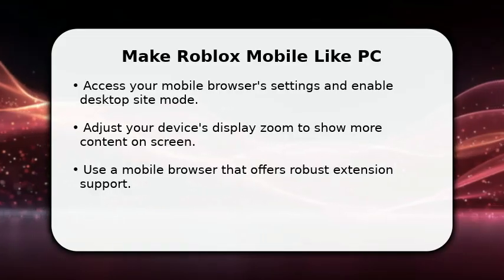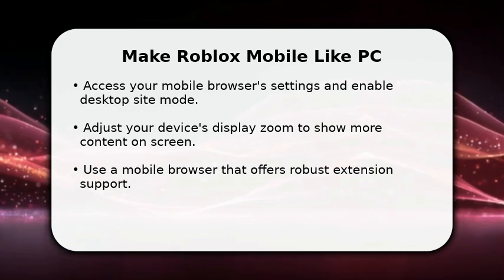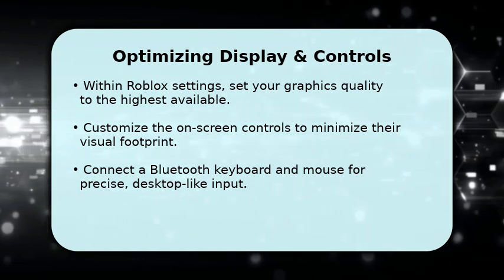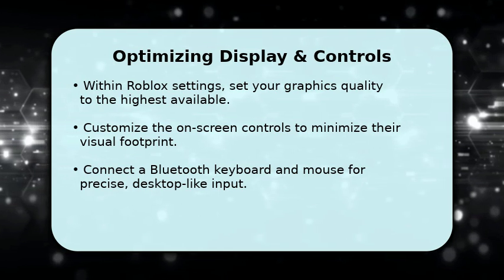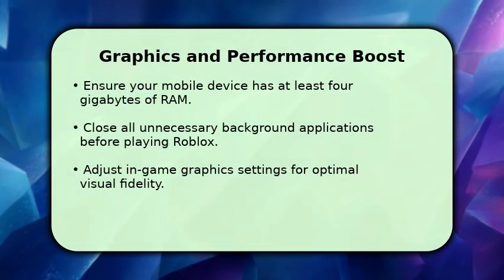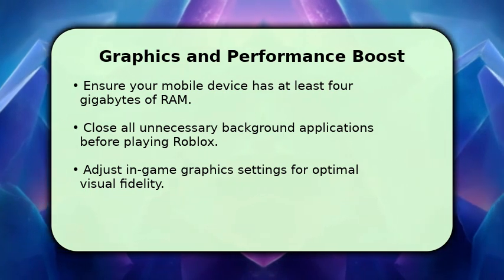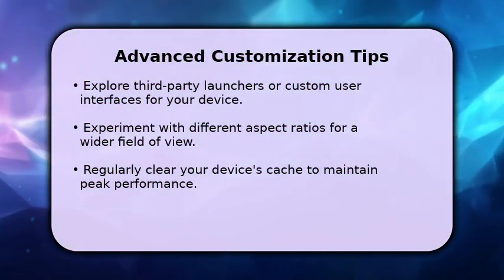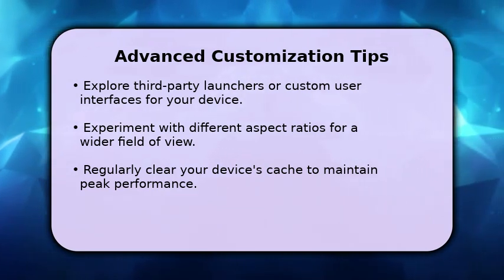How to Make Roblox Mobile Look Like PC - Easy Guide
▸ :^) To make your Roblox mobile game look like a PC version, follow these simple steps and tips. This guide is perfect for beginners and experienced players alike who want to enhance their gaming experience on-the-go. .